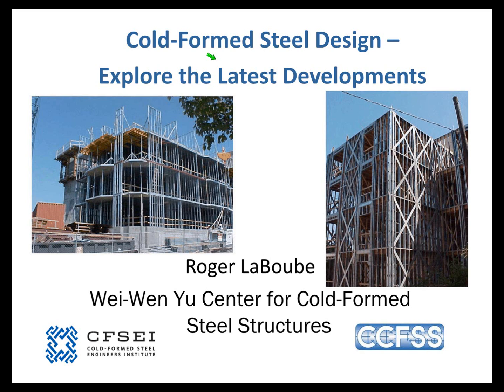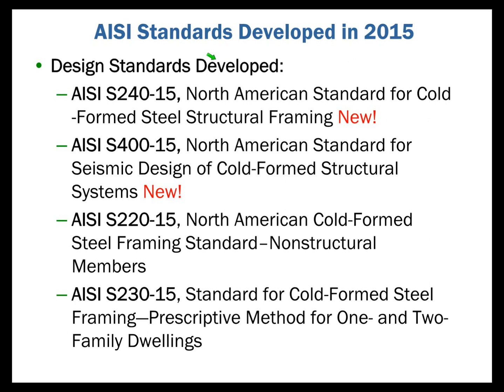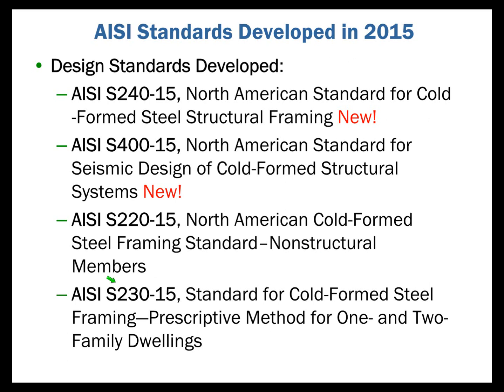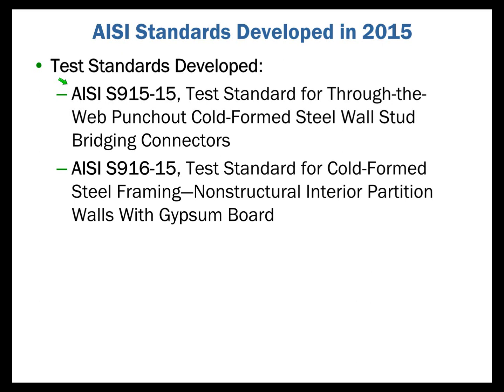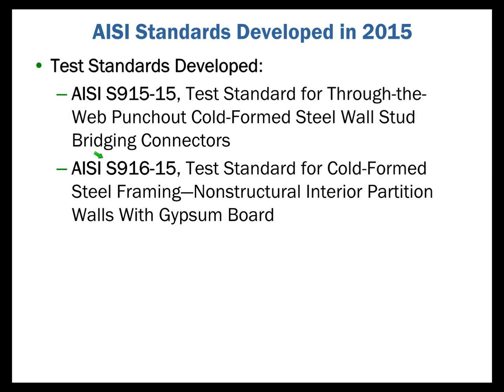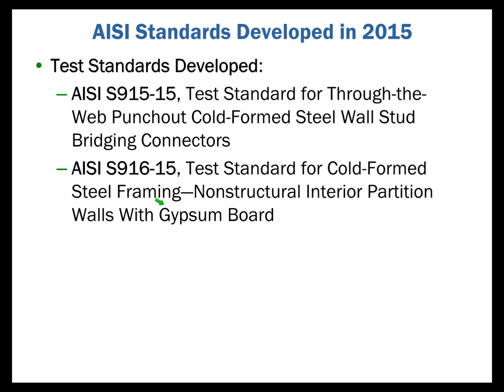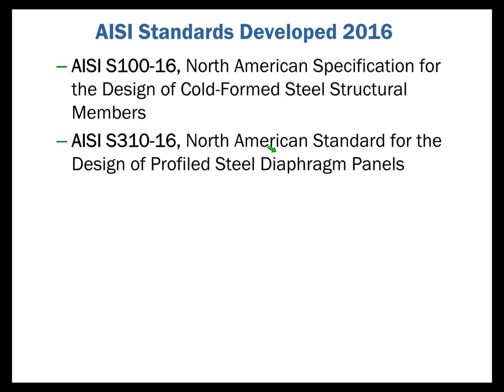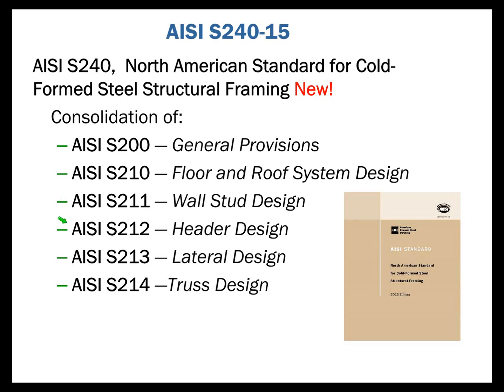Cold-Formed Steel Design – Explore the Latest Developments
For the full recording:
The American Iron and Steel Institute’s Committee on Framing Standards has developed 2015 editions of the suite of cold-formed steel framing design standards (S220-15, S240-15, S400-15) and the Committee on Specifications has developed S310-15 for diaphragm design, as well as a 2016 edition of the North American Specification (S100-16). This presentation discusses the scope and some of the changes to these design standards. Specific references are provided to clarify adoption of the standards in the 2018 International Building Code.

The presentation highlights available design aids provided by AISI such as AISI D110-16, Cold-Formed Steel Framing Design Guide, which has been updated to reflect the design requirements of AISI S100-2012 and AISI S240-2015. Another excellent source for design examples is the Cold-Formed Steel Engineers Institute Tech Notes which are also addressed by the presentation.